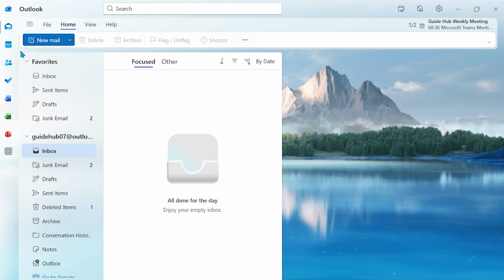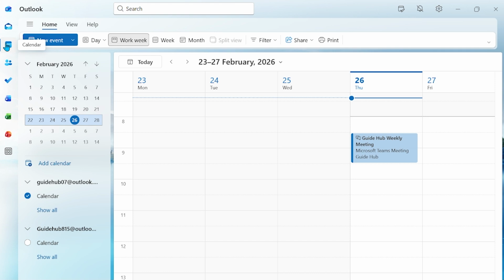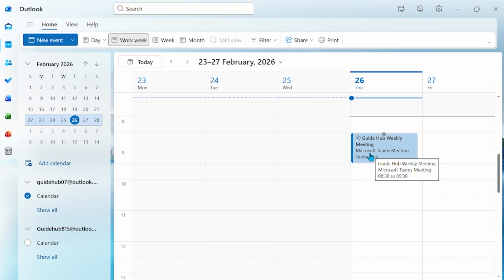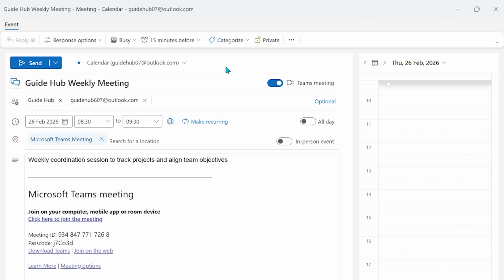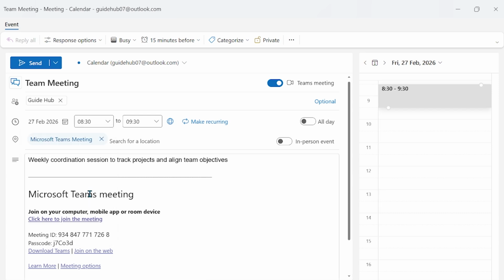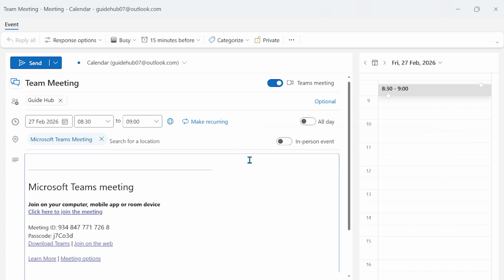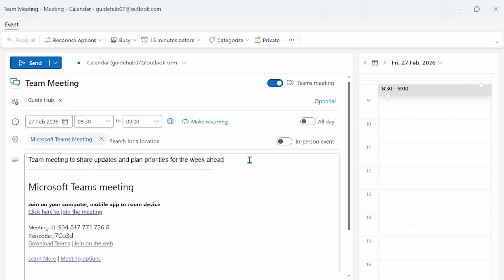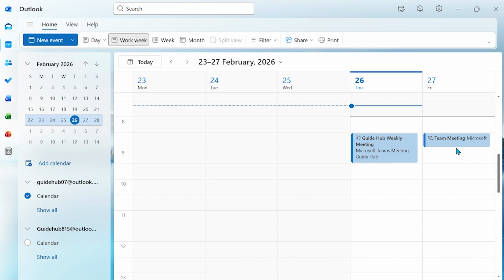How To Copy Calendar in Outlook (𝟮𝟬𝟮𝟲) | 100% WORKS | NO Yapping, To The Point! | FAST & EASY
Without Yapping, Here's How To Copy Calendar in Outlook. First open Microsoft Outlook on your computer. Once you are successfully signed in, go to the Calendar section by clicking the Calendar icon located in the left sidebar of the Outlook window. This will display all your scheduled events and meetings. Next, locate the calendar event that you want to copy by browsing through the correct date. When you find the event, right click on the event to open the context menu with additional options. From the menu that appears, select Duplicate event to create a copy of the meeting. A meeting details window will open, showing the duplicated event information. In this window, change the title if needed, for example to Team Meeting, by clicking on the title field and typing the new name. Add or remove email attendees if necessary, for example by removing certain attendees from the list. Change the meeting date if required by selecting the date field and adjusting it to your preferred date using the calendar picker. Update the meeting time if needed by clicking the time field and modifying it accordingly to match your desired schedule. Edit the meeting description if necessary by clicking inside the description box and typing your new content, for example: Team meeting to share updates and plan priorities for the week ahead. After making all the necessary changes, review the entire meeting details carefully to make sure everything is correct and accurate. Once you are satisfied with the information, click Send to send the duplicated meeting invitation to all listed attendees. Check your calendar to ensure the meeting has been successfully copied to the selected date and appears correctly in your schedule. Congratulation, In this video you just learn everything about How To Copy Calendar in Outlook, so this video is really perfect for people who are interested and looking for a topic related to : how to copy calendar in outlook, how to copy calendar with outlook, outlook how to copy calendar, how to copy calendar outlook, how to copy calendar on outlook, how to copy calendar using outlook, copy calendar in outlook, copy calendar on outlook, copy calendar outlook, outlook copy calendar guide, outlook copy calendar tutorial, how do you copy calendar in outlook, tutorial to copy calendar in outlook, tutorial to copy calendar with outlook, outlook tutorial to copy calendar

Guide Hub